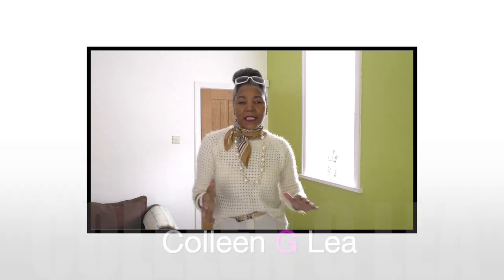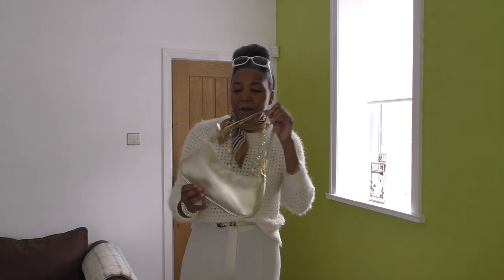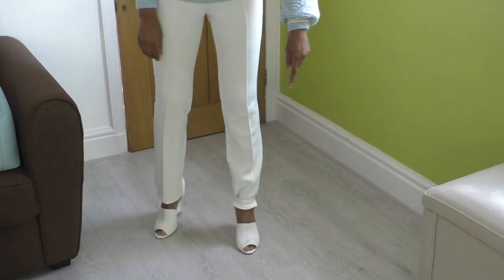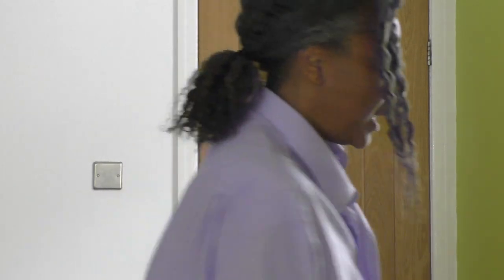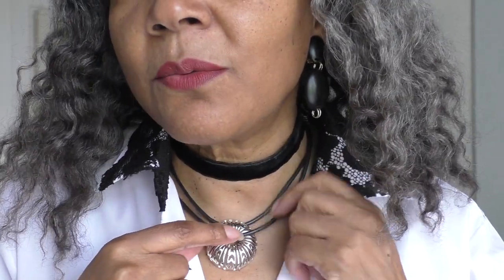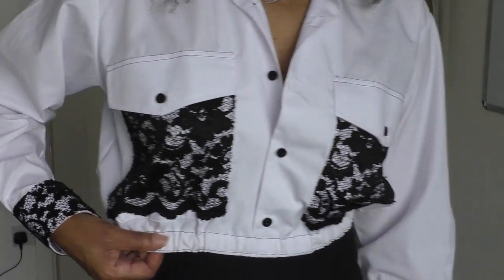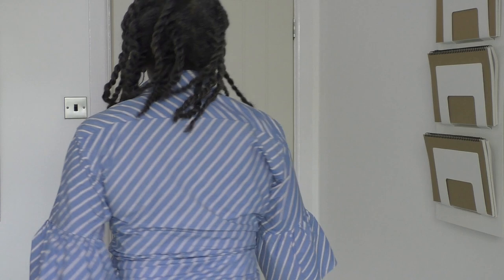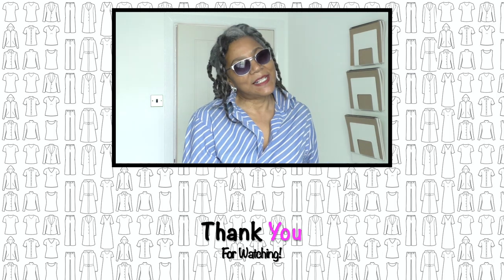What I Wore This Week | Quarantine Outfits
What I Wore This Week | Quarantine Outfits. In this video I share with you my hand made garments, refashion diy projects and some pieces which I have brought. I also demonstrate how I styled the outfits and why. If you are interested in any of the refashion pieces I'II will list the tutorials below. Enjoy!